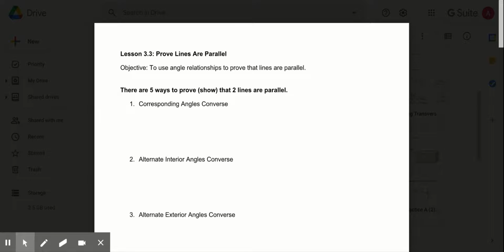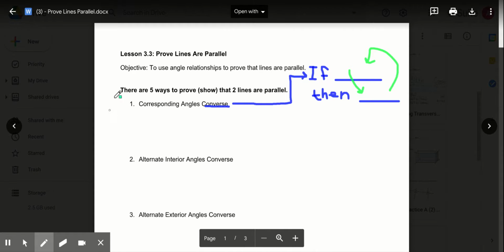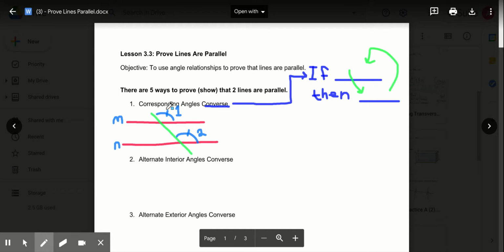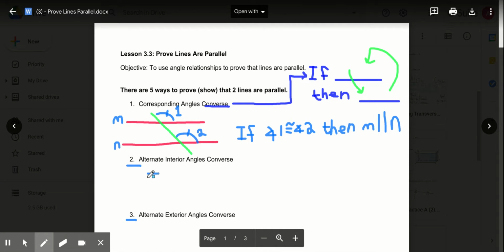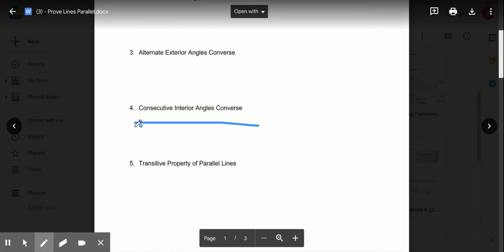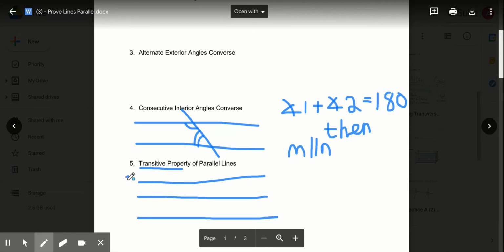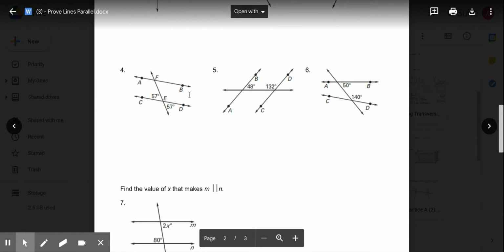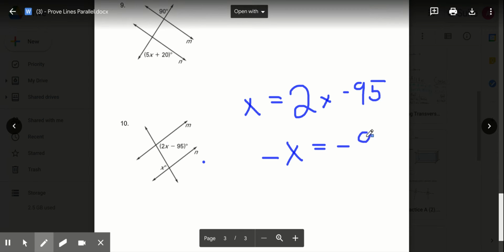Proving Lines Parallel